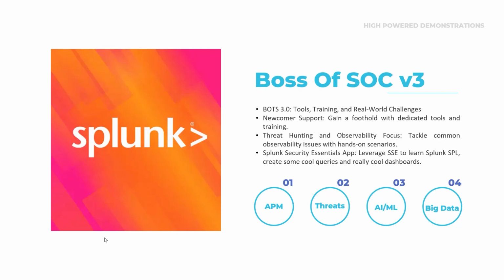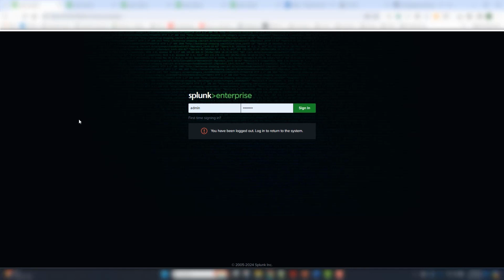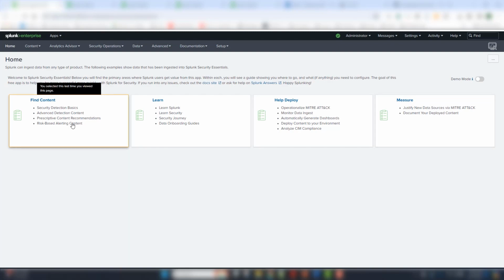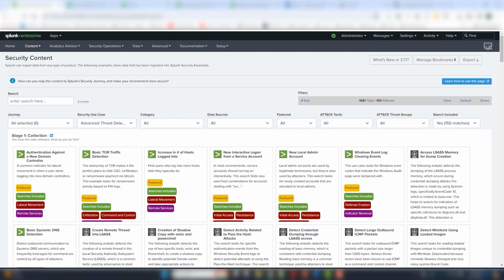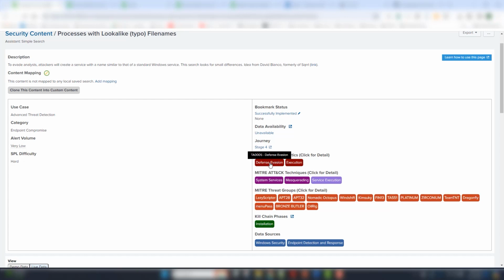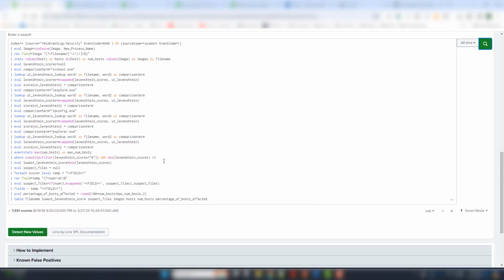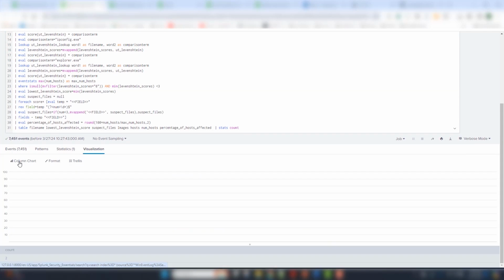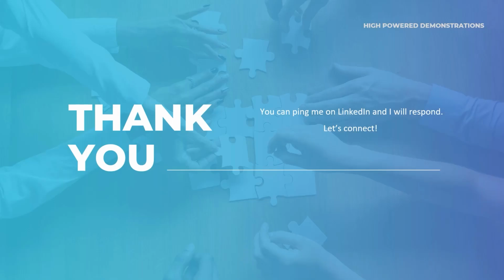Level Up Your Security Skills with Splunk's Boss of the SOC I Jerald Perry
My new blog post and demo video explore Splunk's Boss of the SOC and Splunk Security Essentials, offering a hands-on experience to boost your skills. Learn how to proactively find threats—seasoned pros and newcomers are welcome! Happy Threat Hunting!!!